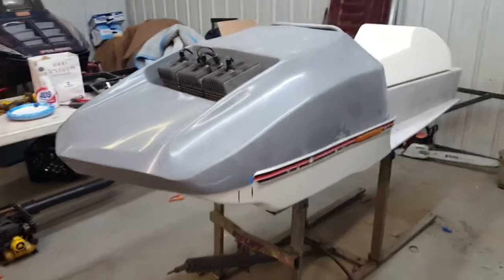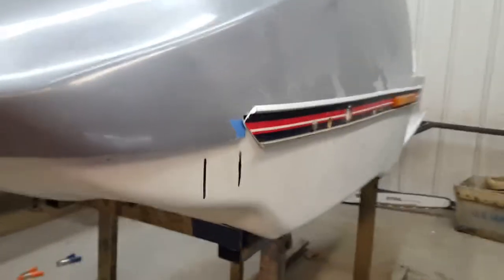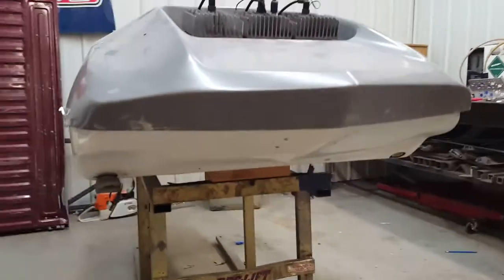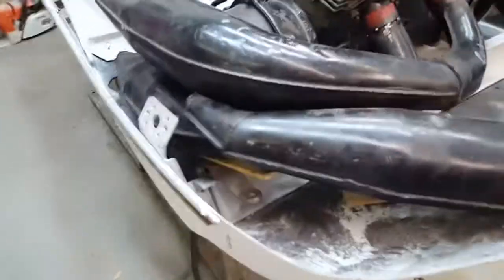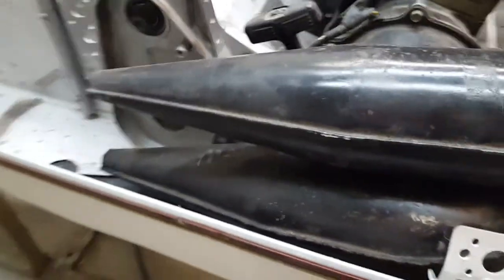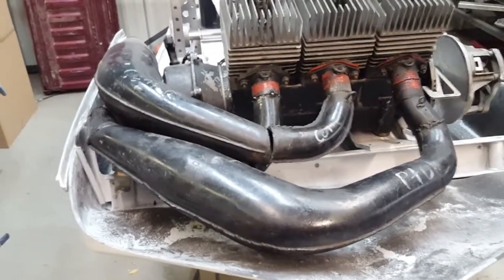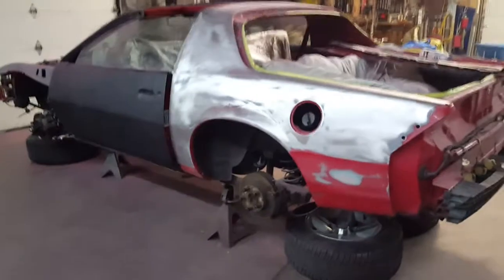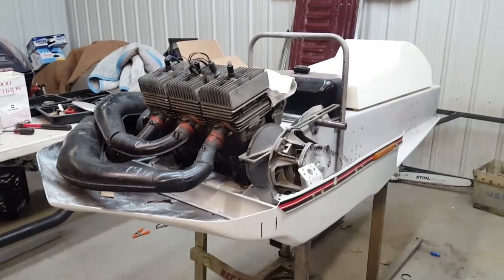74 650 Michigan Enduro #5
Polaris Racing, vintage snowmobile, vintage polaris, vintage polaris tx, polaris tx, vintage racing.